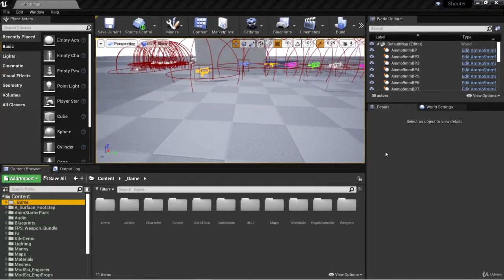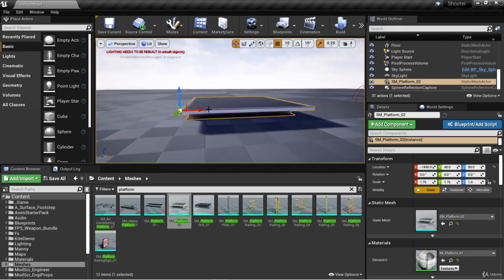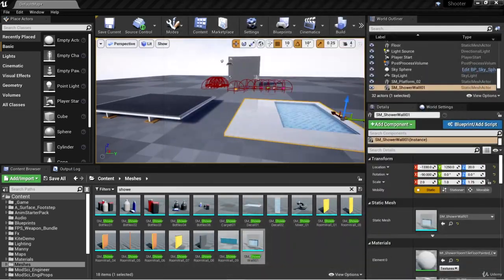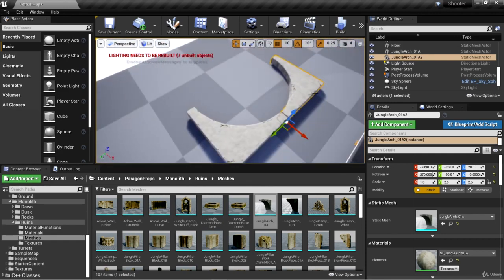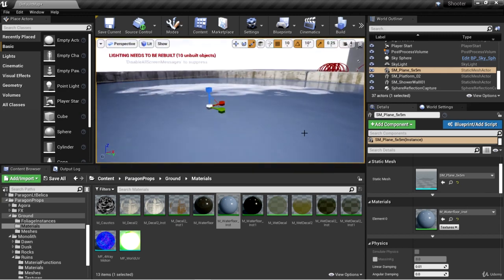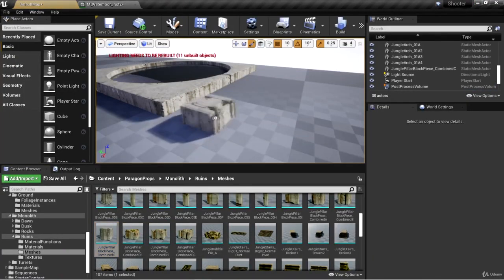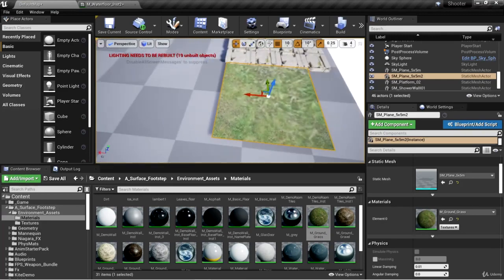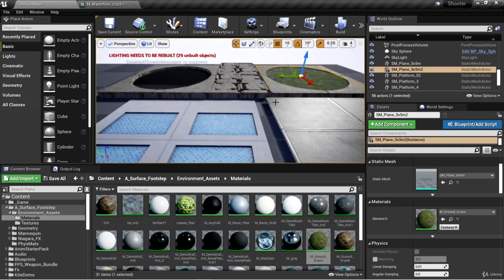227. Setup Assets for Footsteps